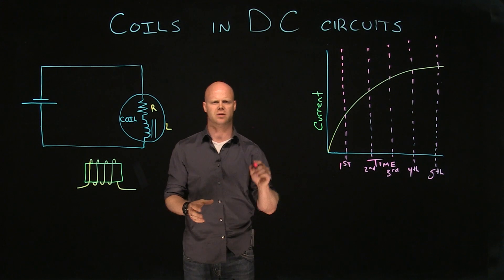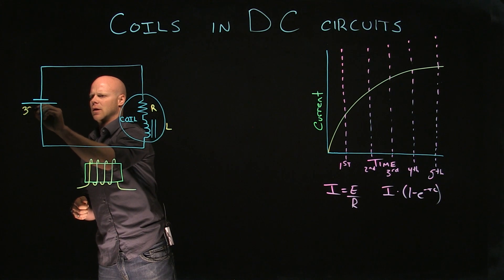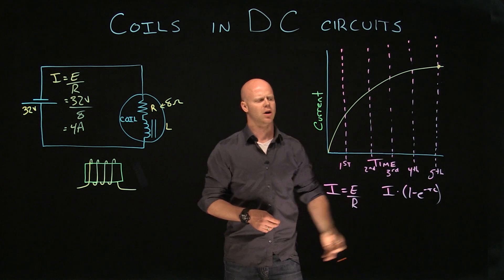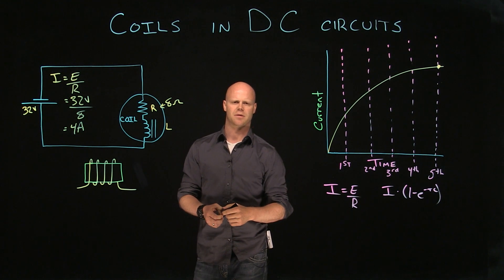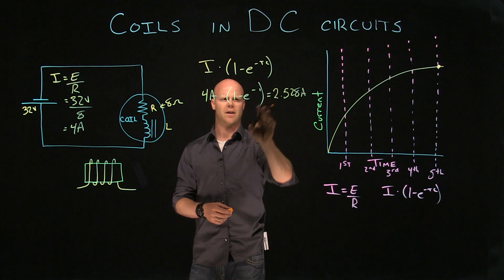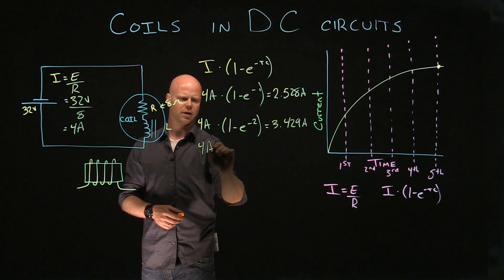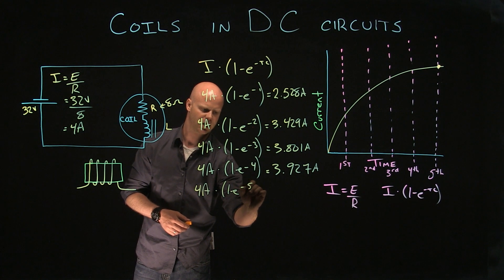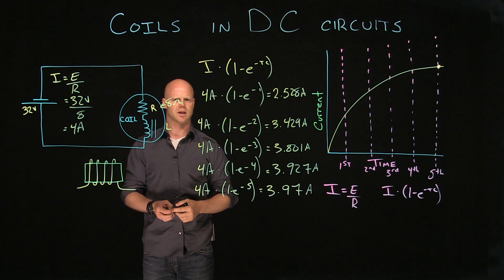Inductors in DC part 2 Jason Olson